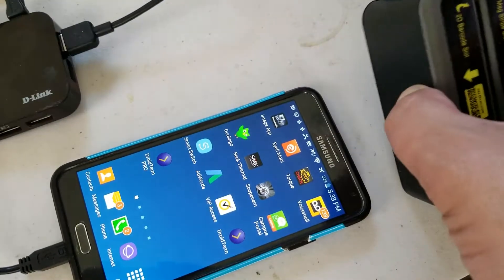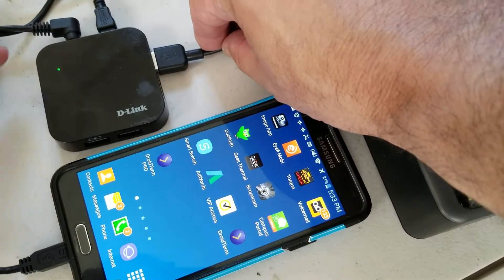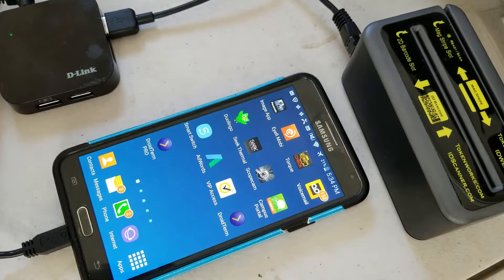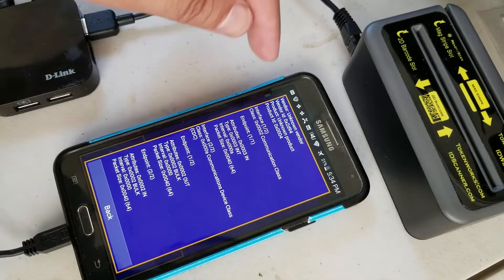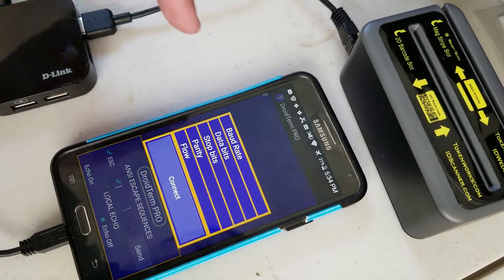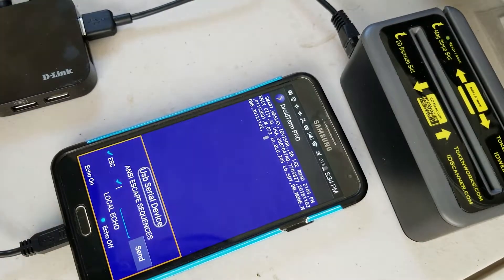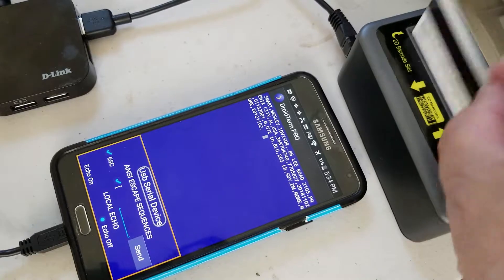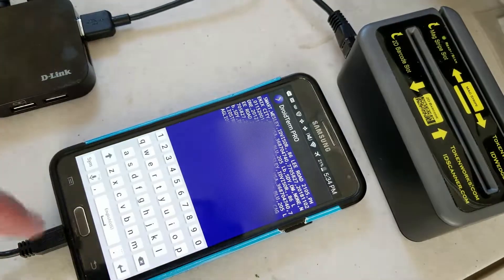Android ID Scanner IDWedgeKB USB Serial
IDWedgeKB communicating via USB Serial to Android Samsung phone.  Easy intergration for Android App developers with USBSerial Library in DroidTerm available
for more details on IDWedgeKB.